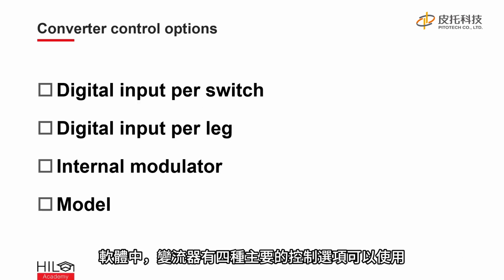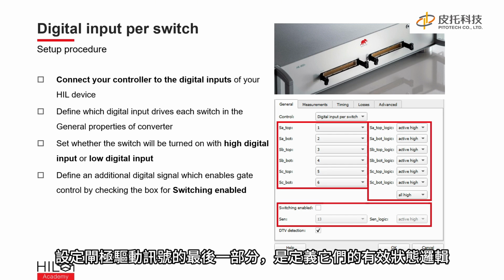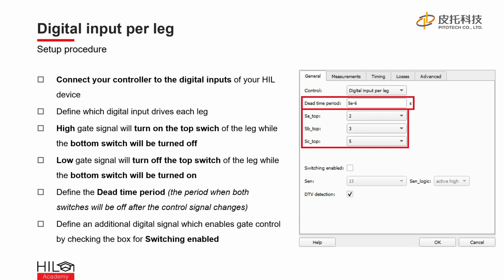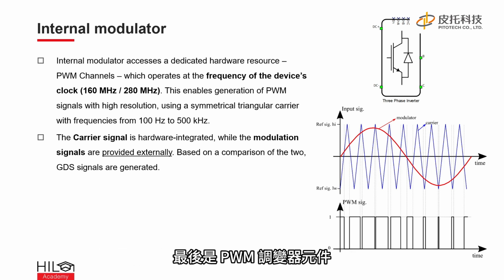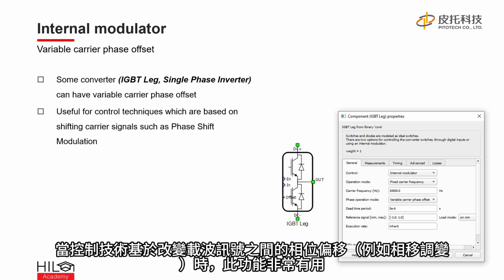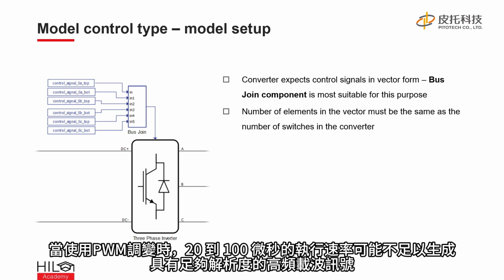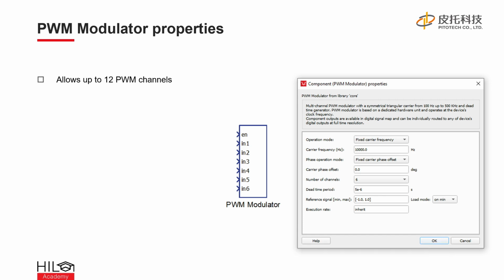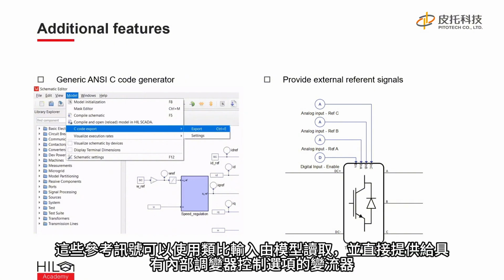Typhoon HIL 變流器控制方法與技術詳解 - 皮托科技/工業模擬專家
你在本影片將了解 變流器 (Converter) 控制策略 如何搭配 Typhoon HIL 進行建模、測試與驗證，包括 PWM、電流/電壓迴路控制、相位同步、功率調節、故障情境測試 等技術重點。透過 即時 HIL 模擬，可不依賴實體高壓設備，即可安全評估控制器表現與系統穩定度，加速研發流程並降低風險。

Typhoon HIL 台灣授權代理：皮托科技 Pitotech
提供教育訓練、技術導入、實驗室建置與系統整合服務